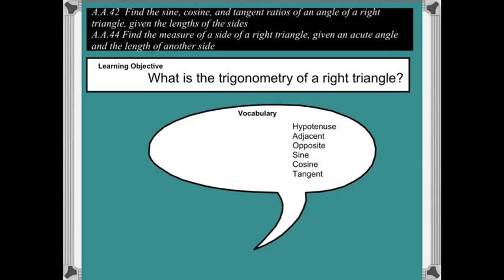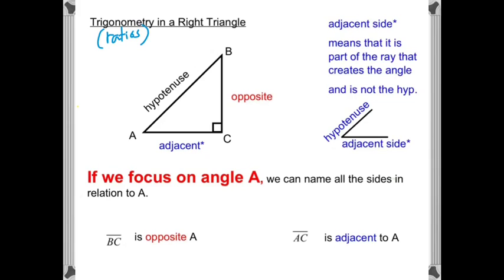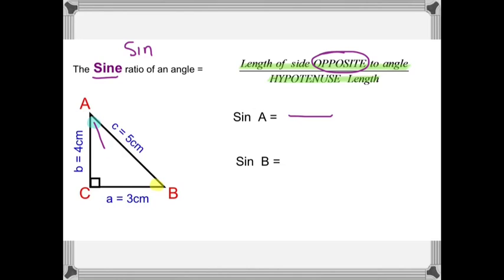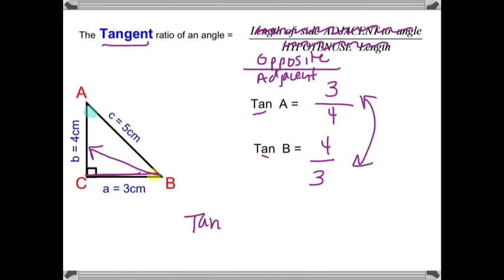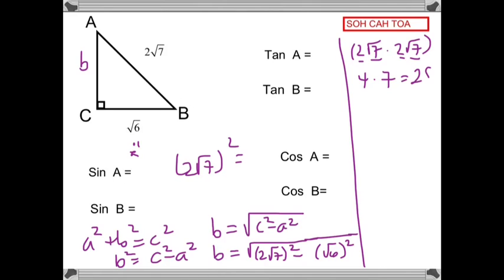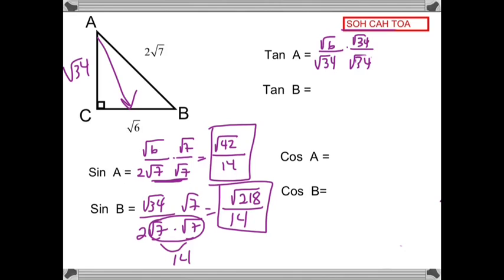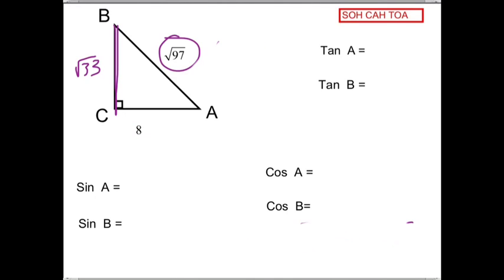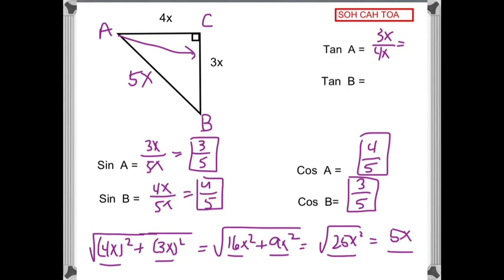Trigonometry of a Right Triangle